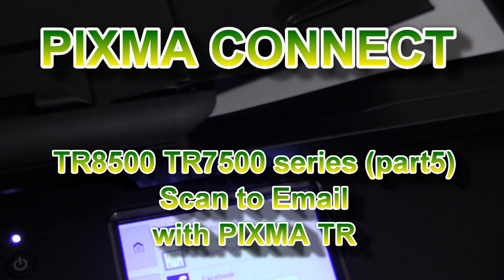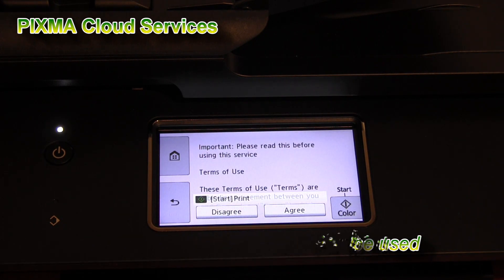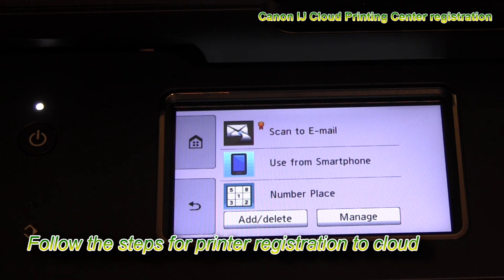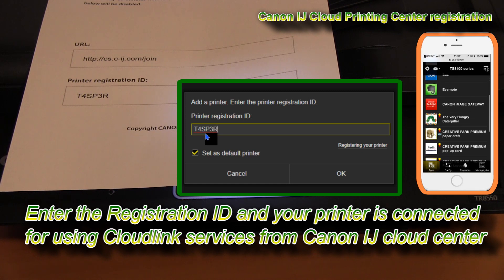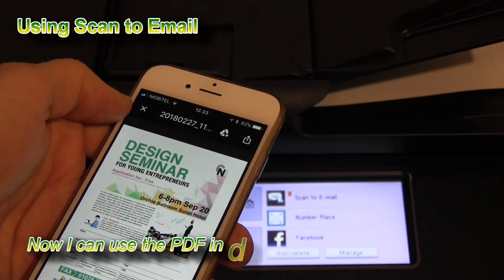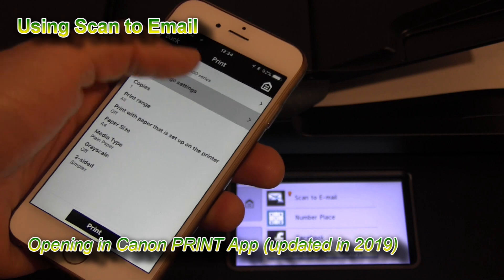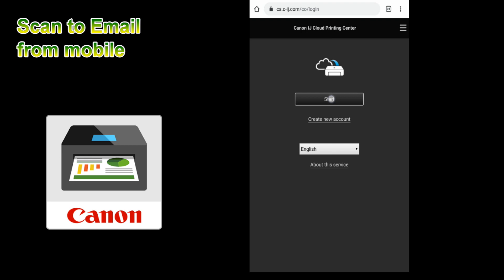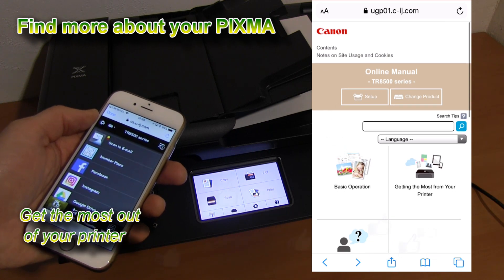PIXMA TR7520 TR7550 TR8520 TR8520 (part5) - Scan to Email, Connect to Cloud, Canon PRINT inkjet App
In this video - SCAN TO EMAIL with TR7500 TR8500 series (part5):
Timestamps:
00:00 Introduction
00:40 Canon PRINT App for inkjets
01:05 Key features of TR7500 and TR8500 series
01:30 PIXMA Cloud Services
02:05 Adding Scan to Email
02:55 Canon IJ Cloud Printing Center registration
05:00 Using Scan to Email
09:00 Scan to Email from mobile
10:50 Find more about your PIXMA